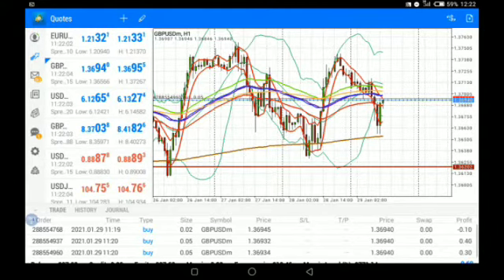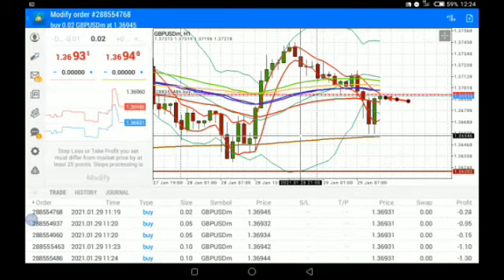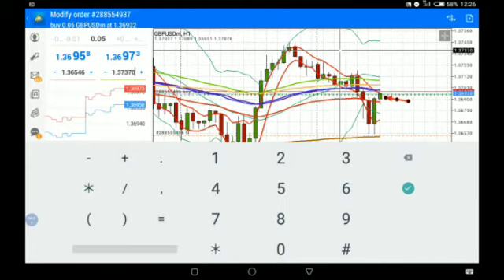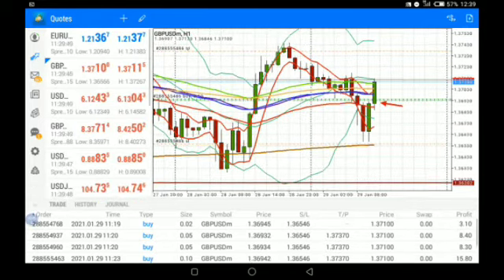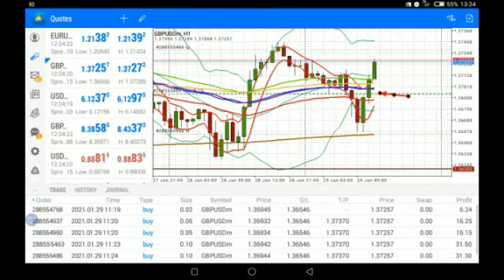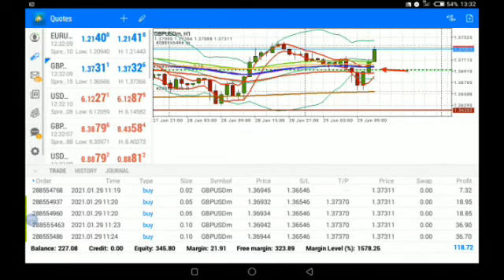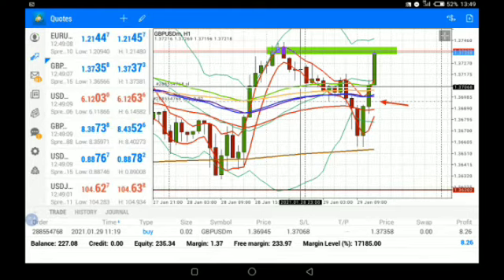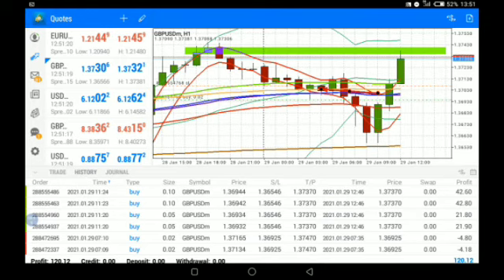FOREX TRADING - THE LIVE MASTER ENTRY (Must Watch)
In this video I have revealed in a live trade' How to trade forex like a Master with prompt entries, how I consider candlesticks, and how to identify the candlesticks that are profitable in FOREX trading. In this video I have explained my thought process on the market chart and how I spotted and traded the (bullish engulfing candlestick pattern on the lower Bollinger band and Moving Average rejection ) spotted on the  GBPUSD chart structure.

The objective of this video is to educate FOREX trading enthusiasts and potential traders on how to trade FOREX with minimal risk with the most reliable entries.

If you would want to create trading accounts with my recommended brokers click the links below;